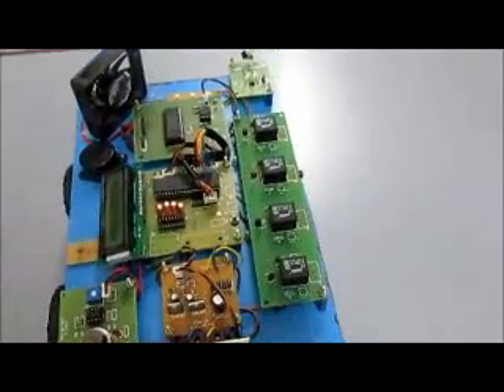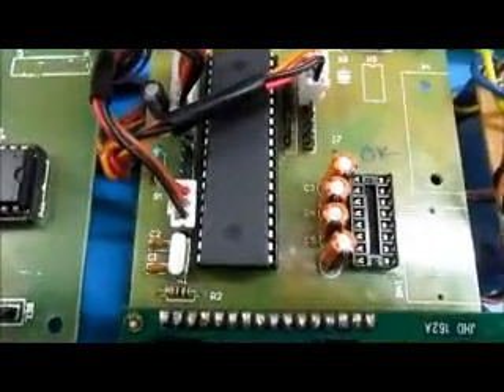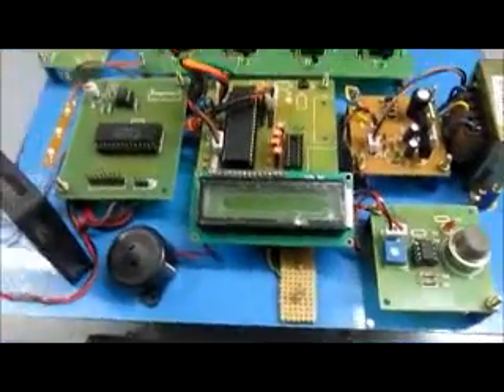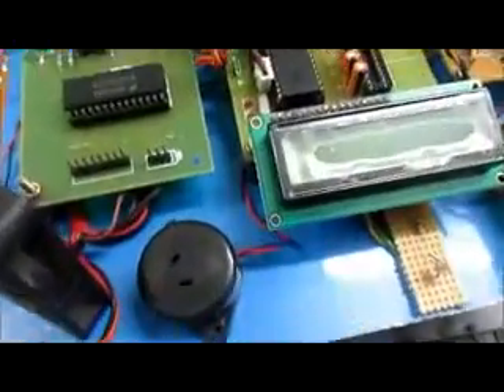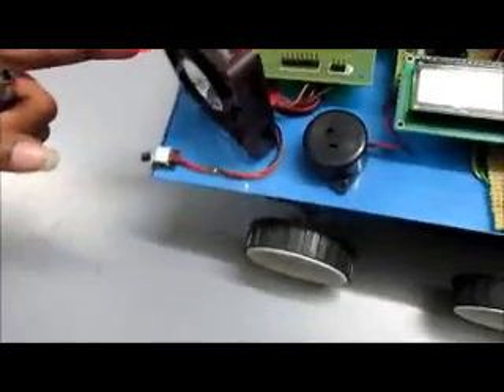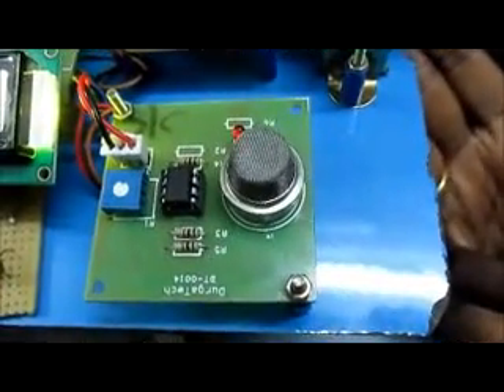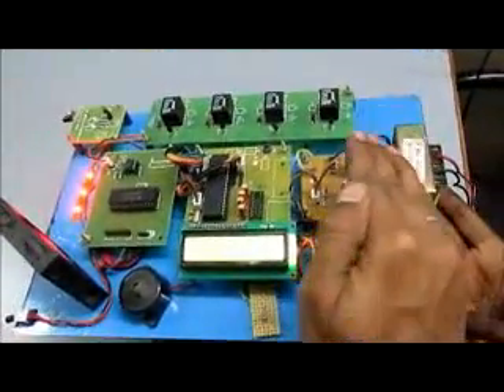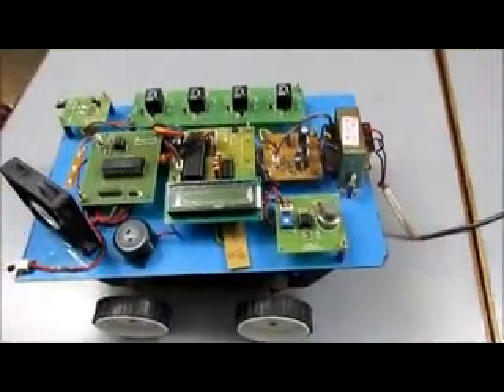Autonomous roving robot for greenhouse environment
The project consists of temperature,light and gas monitoring and controlling. This unit is installed on a Robot which moves through the greenhouse on a predefined track. This project will consist of three basis modules. First is "Parameters Monitoring" second is "Parameters Controlling" and third is automatic movement of Robot on a predefined path.